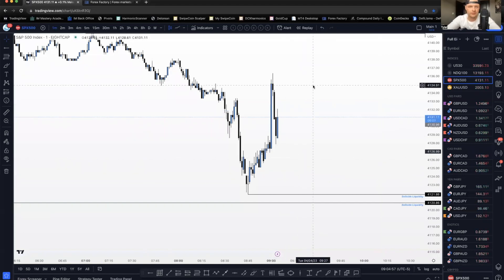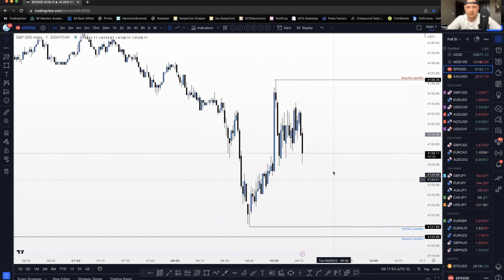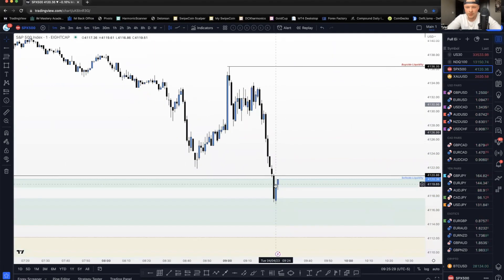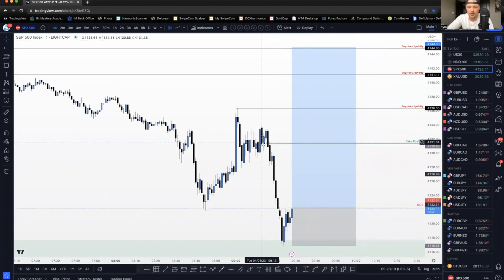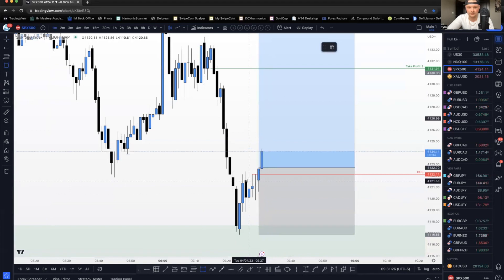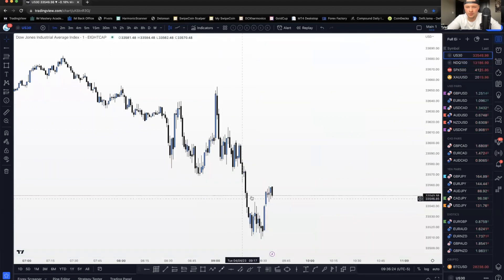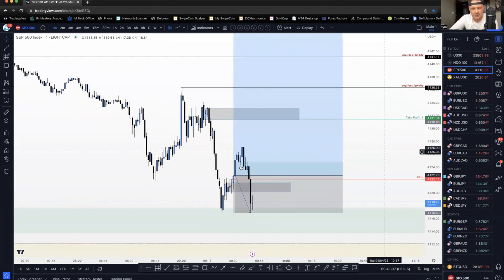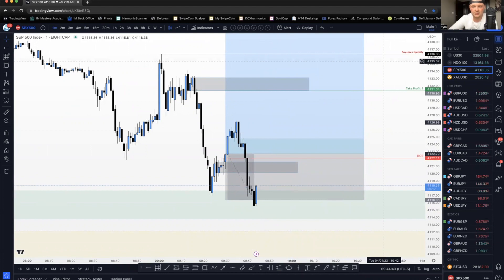Live SPX Trading - Stop Loss Hit ❌ - (4.4.23)